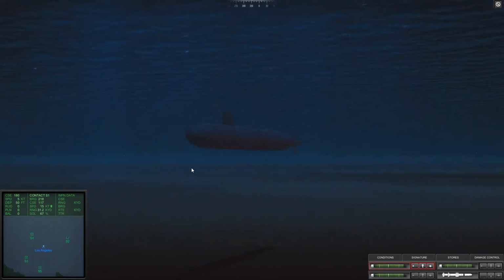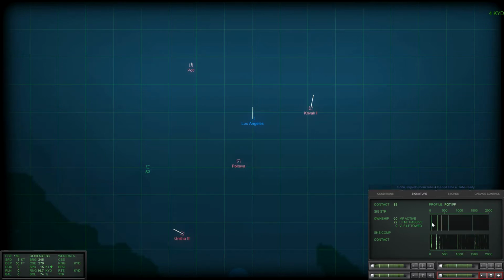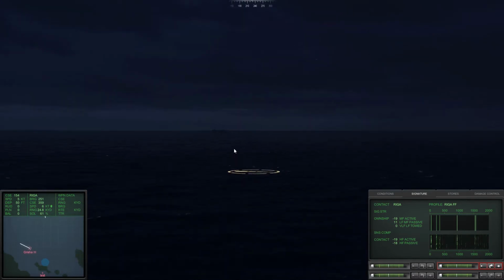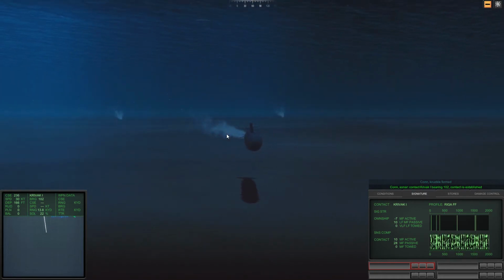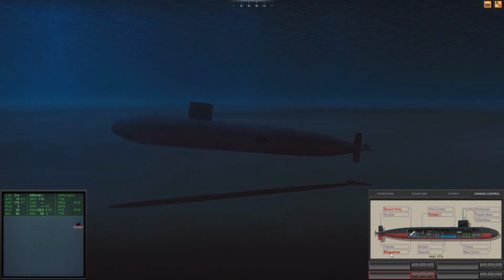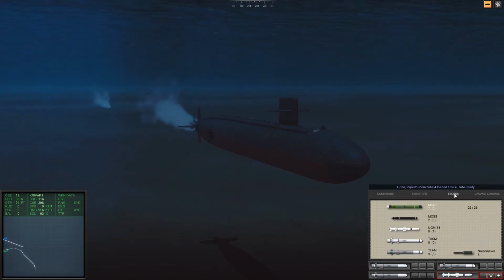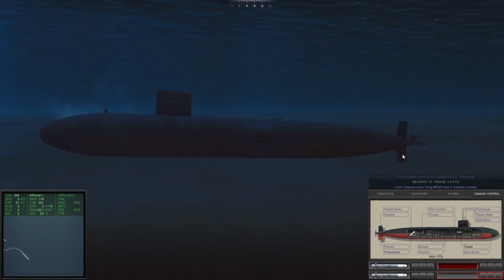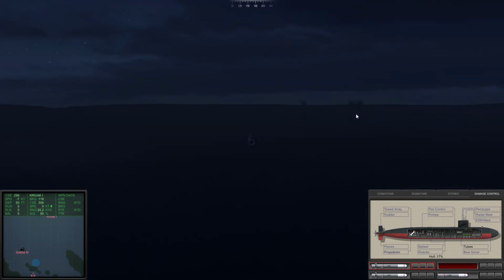Cold Waters TLAM employment (and other things) tutorial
There's not a lot of documentation out there for using the Tomahawk Land Attack Missiles for this game, so I thought I'd bang out a video to show some things I've seen some people get wrong and to better cover how these niche weapons get used. Since this is a full campaign mission playhrough, I'm covering a bunch of other stuff, so it you're just here for the TLAMS, jump to 37:57 to see how they work.

I just recovered from a serious hardware failure, so all my encoding presets have been lost, and it's been a while since I played, so my mic isn't set up right either, so this video is going to look pretty grainy, and sound pretty terrible, just as a heads up.